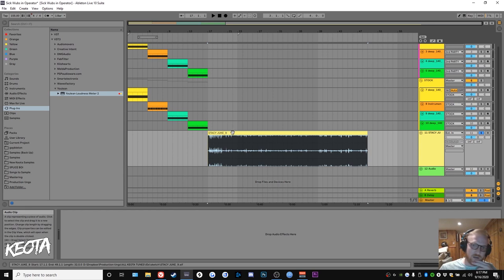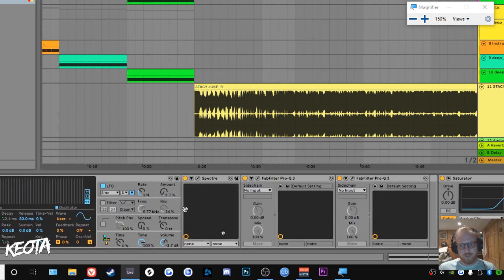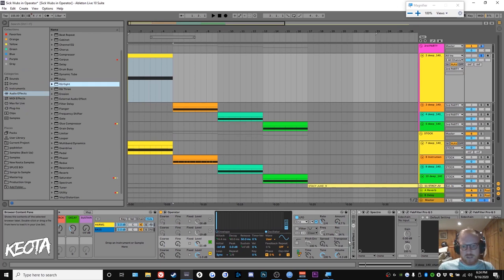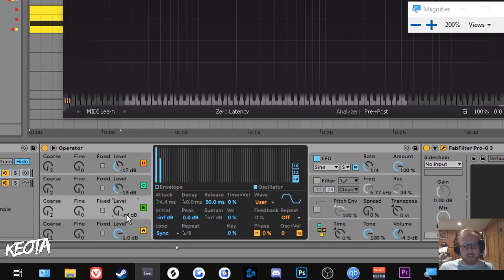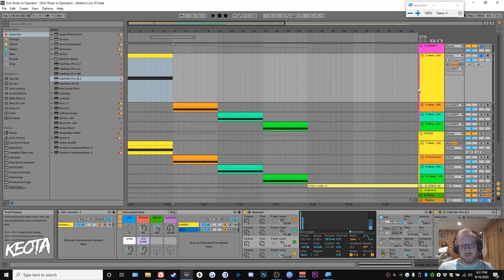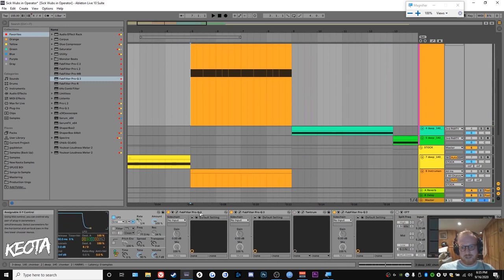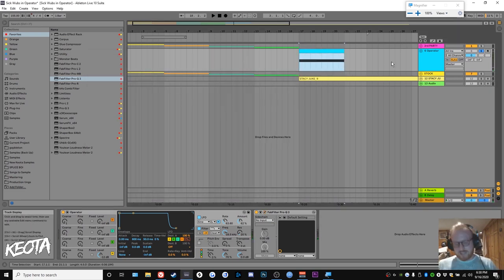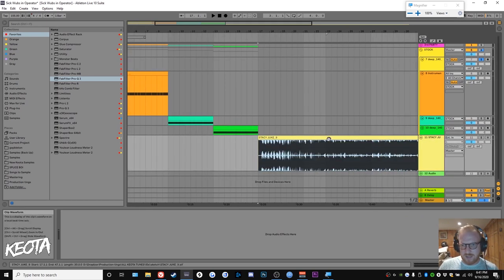Sick Wubs With Operator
In this tutorial, I go over a simple and quick way to get cool atmospheric reverse sounds and make your shiz sound pretty shwanky in no time.

... Or get it for free by joining my facebook group , there should be a tagged post at the top regarding these youtube videos) or by joining my Discord